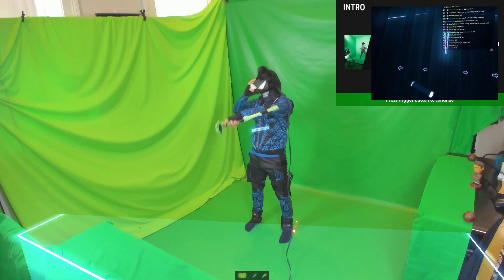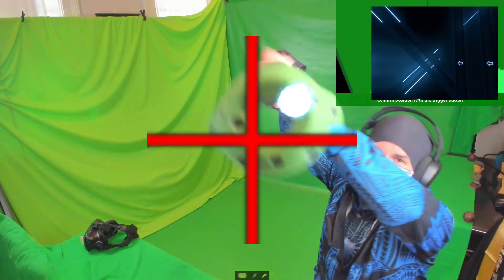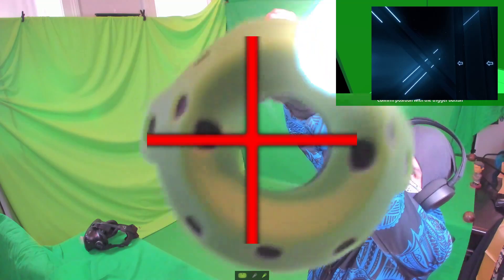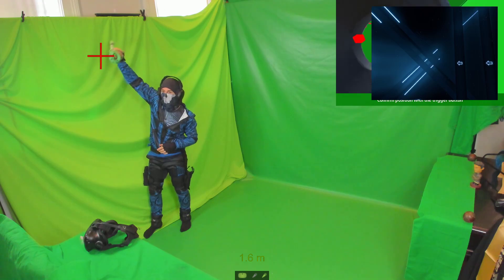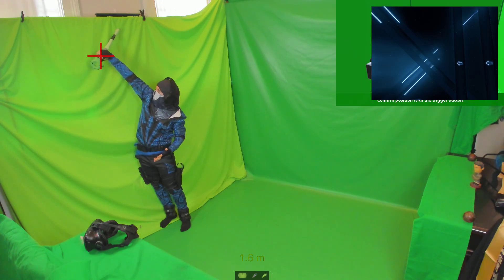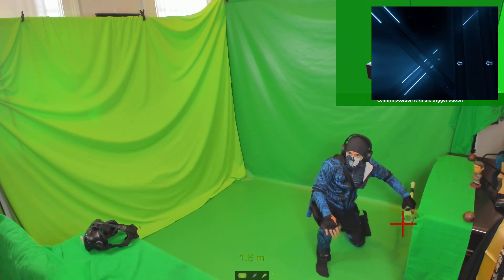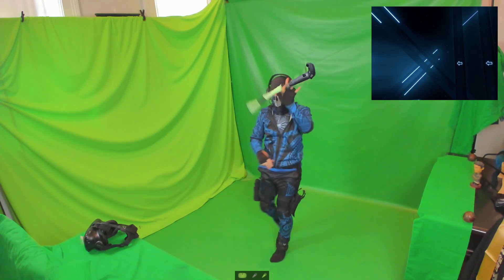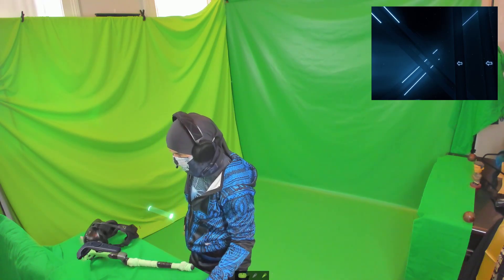How do you calibrate?